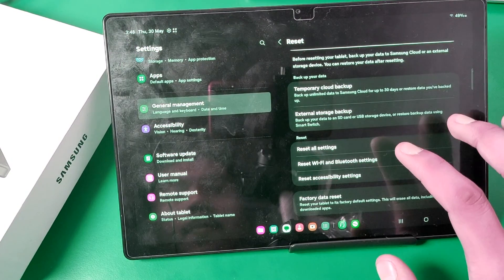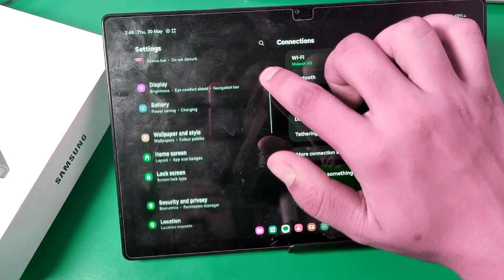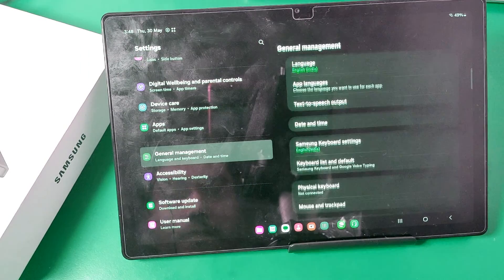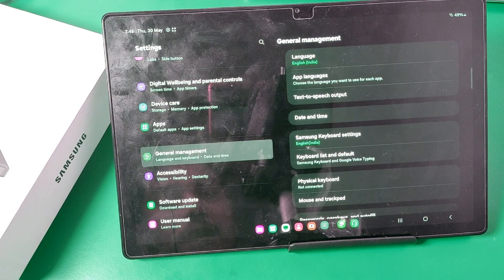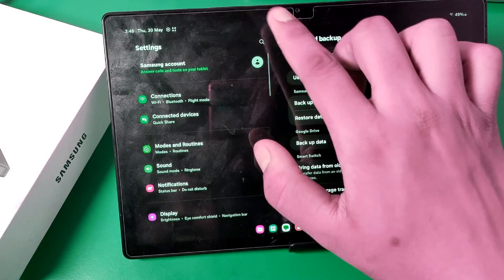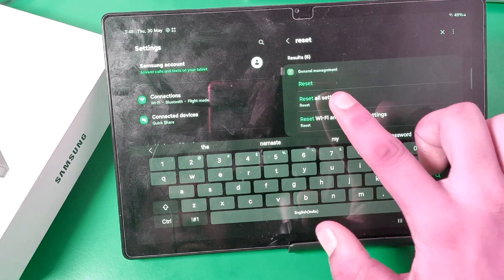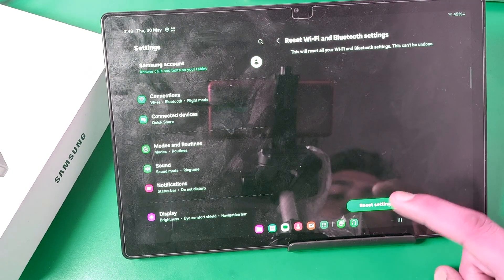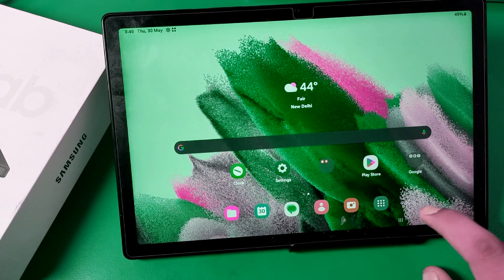How To fix Wi-Fi Problem in Samsung Tab A8 || Samsung Tab A8 Wife problem solved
how to solve wifi problem in samsung tablet
how to solve wifi problem in samsung mobile
how to solve wifi problem in samsung a10s
how to fix internet problem in samsung
how to solve authentication problem wifi in samsung mobile
how to fix wifi problem in samsung
how to solve wifi connection problem in samsung tv
how to fix wifi problem in samsung a50